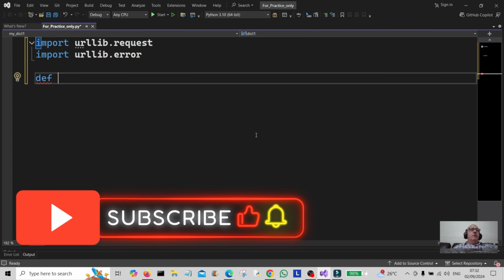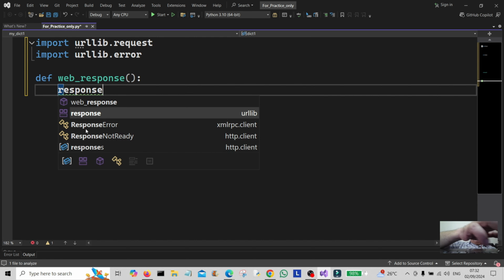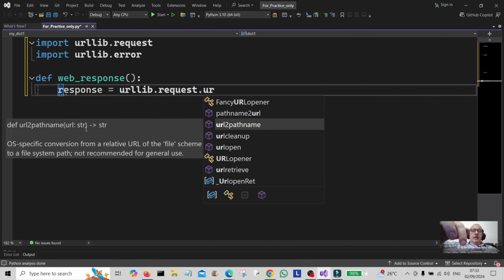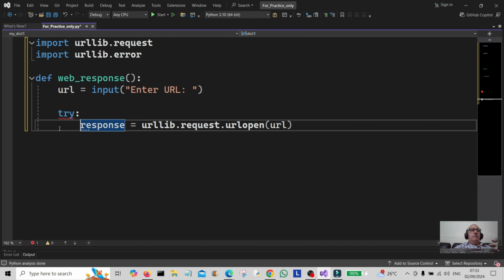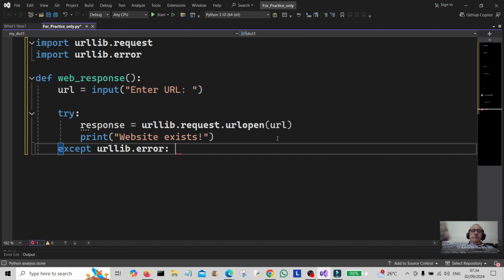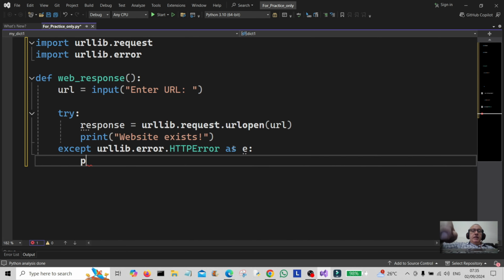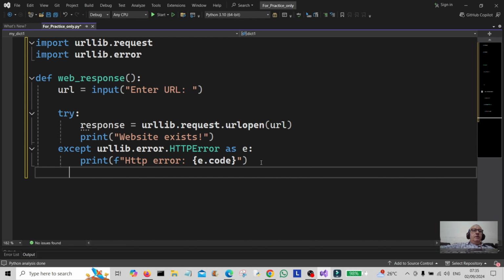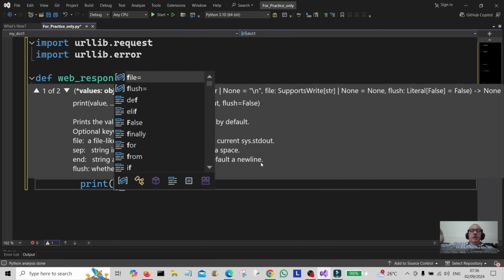Python Urllib Module Project - Web Server Request 2024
Using Python's Urllib To Check Web Server Status.